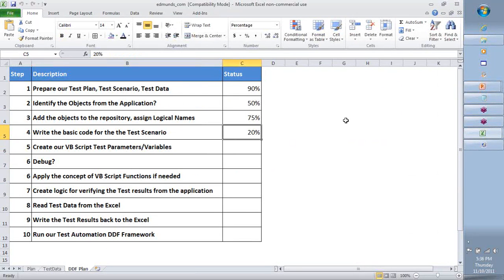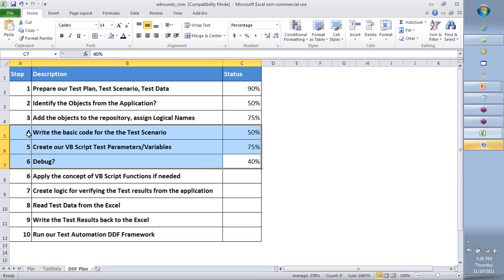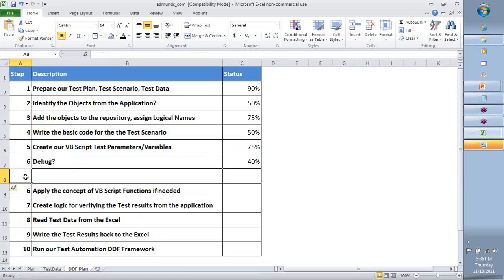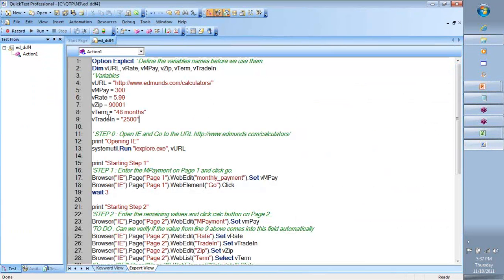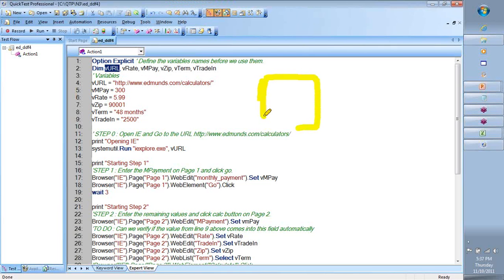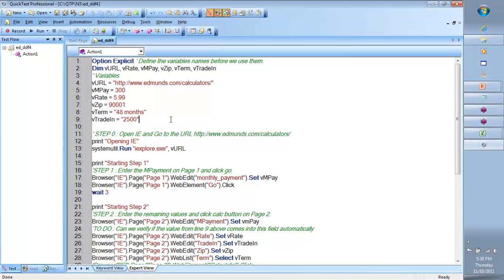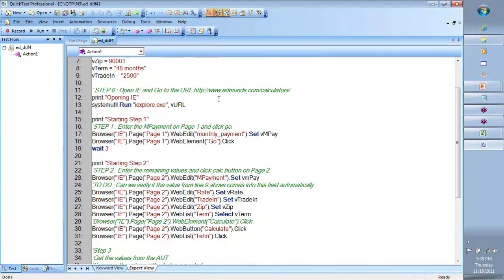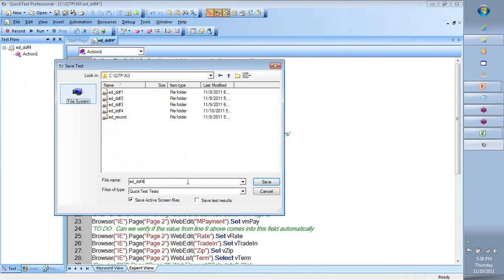QTP Training Day 04 3 min preview VB Scripting Descriptive Programming Frameworks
QTP Keyword driven framework project.
Reusable keyword function using DP
Test cases, Test steps and Test Data
Initialize Test Data and write basic script for 1 TC
Driver script , Read TC, TS from Excel and write results back
Error Handling